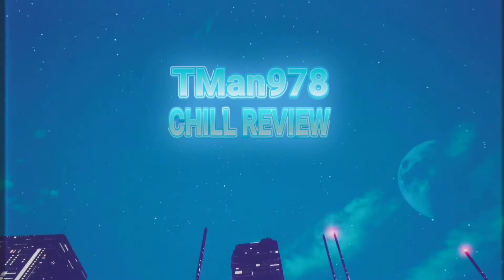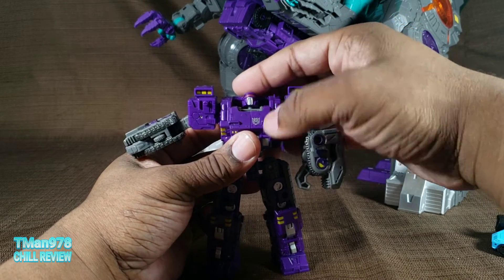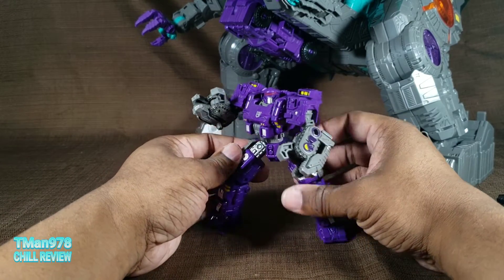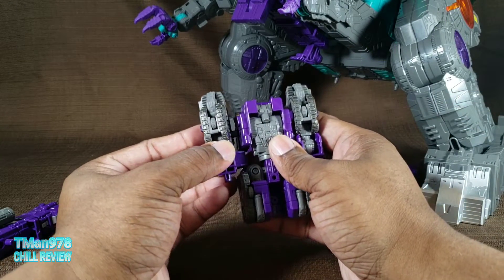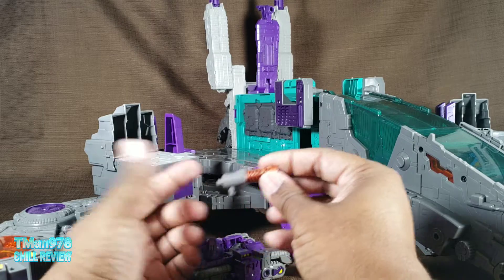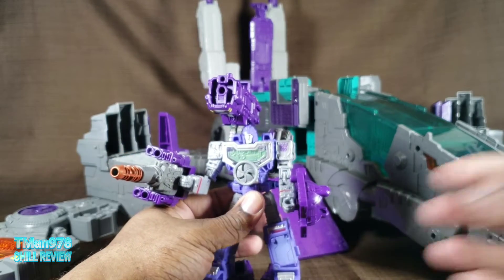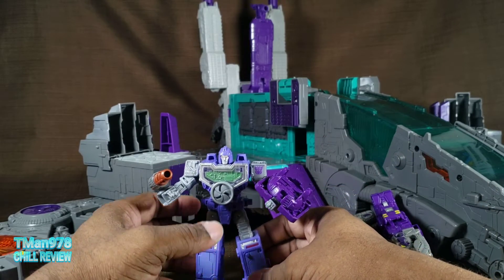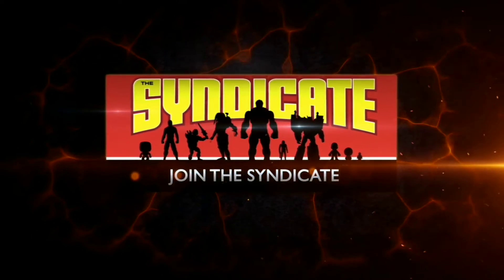Transformers Siege Brunt WFC-S37 CHILL REVIEW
This is a Hasbro Takara Tomy Transformers generations war for Cybertron Trilogy Siege Deluxe Weaponizer.